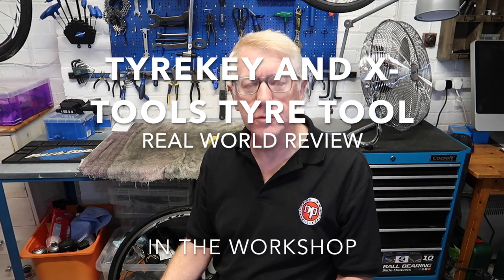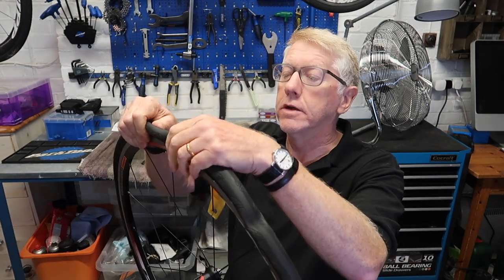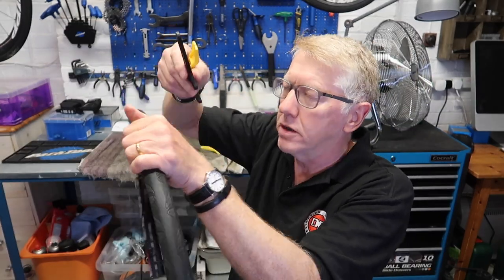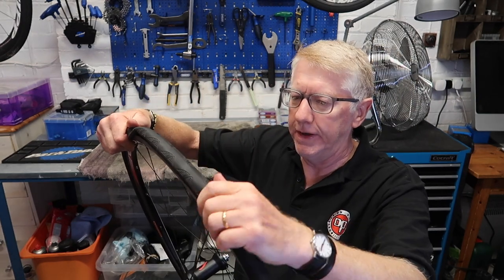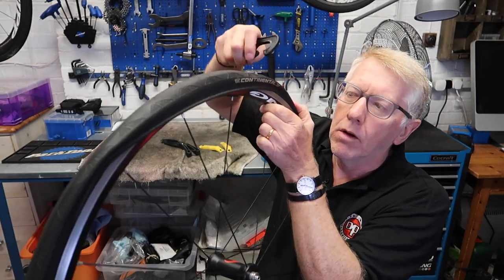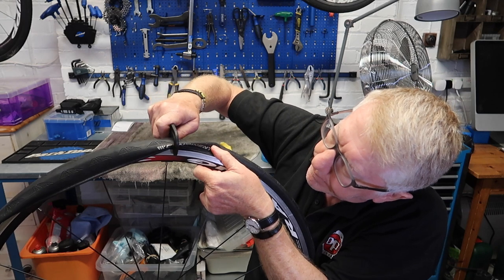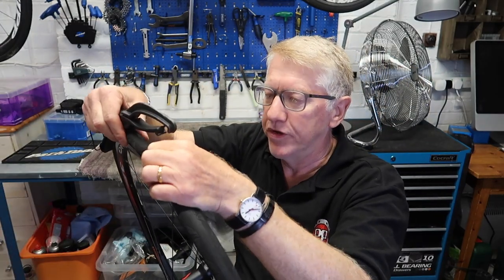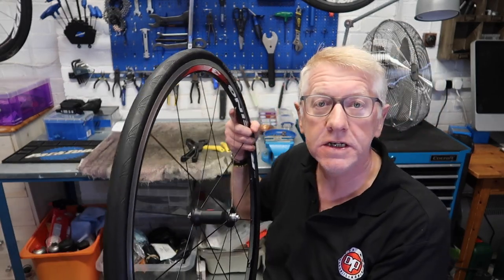Tyrekey and X-tools tyre fitting tool - real world review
A real world review of these two similar, but differing, cycle tools - in the work-shop.

Photography equipment I use:
Panasonic GH5

Cycling stuff I use:
Exposure TraceR rear light
See Sense rear light
Vittoria tool bottle
Lezyne Road Caddy

Books I recommend:

Riding in the Zone Rouge by Tom Isitt
The Greatest: The Times and Life of Beryl Burton by William Fotheringham